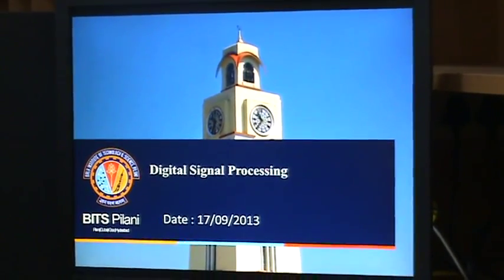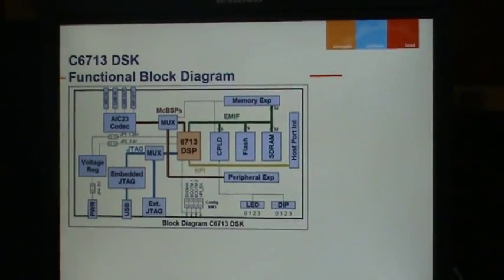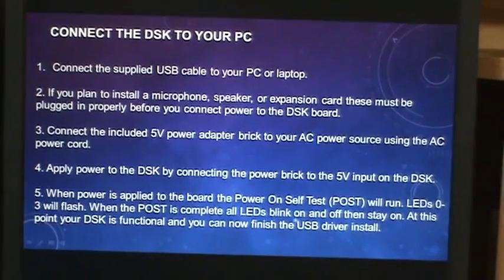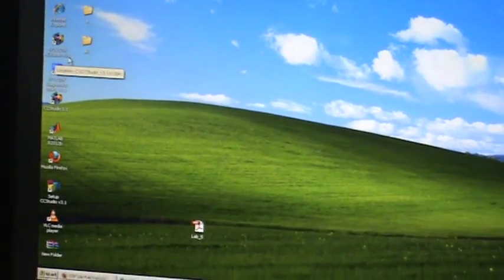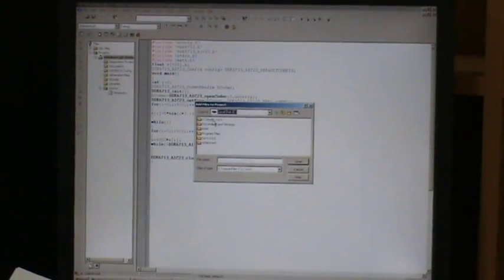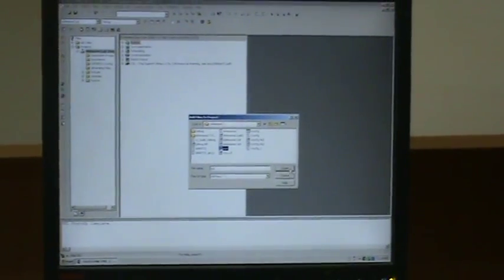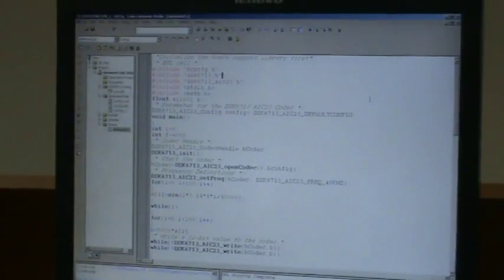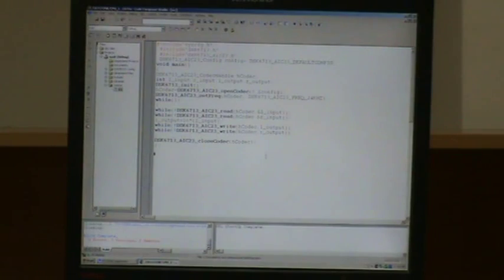Work with DSK 6713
This video will guide you step by step to work with DSK 6713. This is prepared to help the students of DSP lab in BITS Pilani by Dr. Sahoo with help of research scholar. You have to connect the DSK kit by DEBUG - connect. You may have problem while saving BIOS file. You can restart the ccs, give file name and save in your project folder.